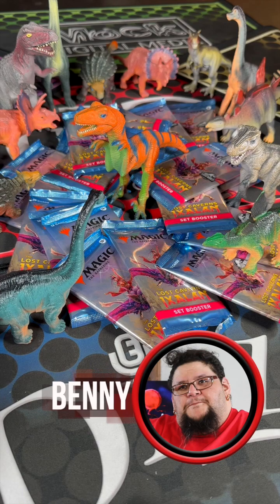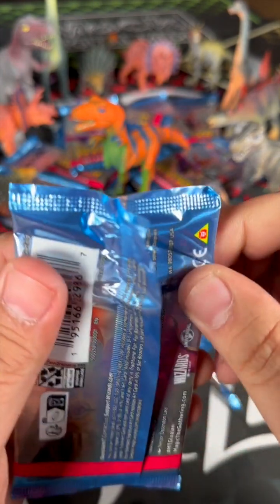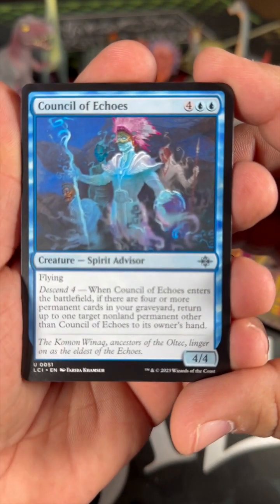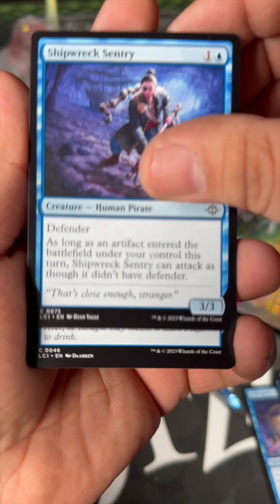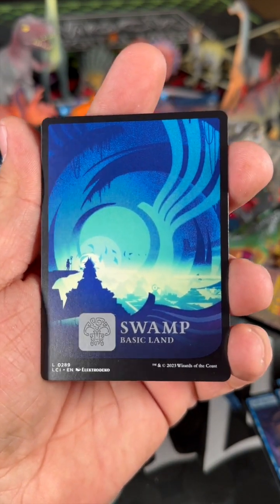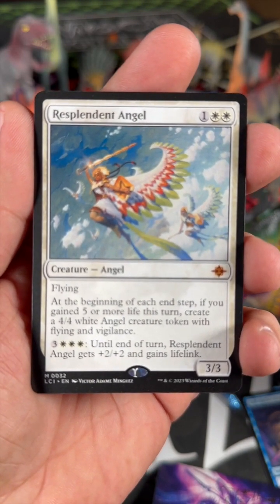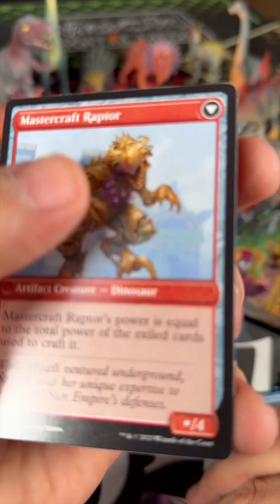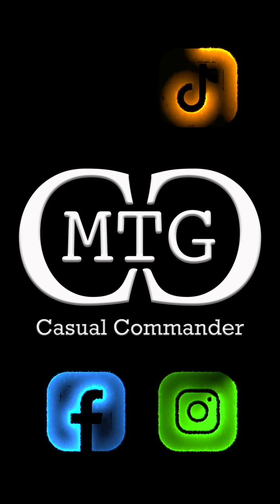Benny J does Dinos MTG Casual Commander : Quicky - Lost Caverns of Ixalan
Benny is in the house and ready to party with some new dinos... At least, that is the hope here... Let's see how Benny J does with a fresh pack of Lost Caverns of Ixalan. Good luck, Benny.